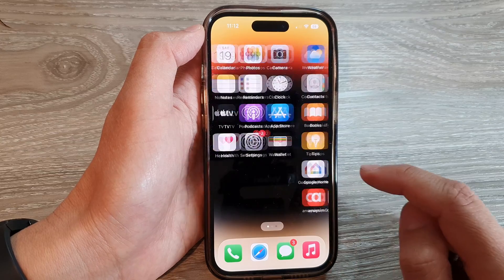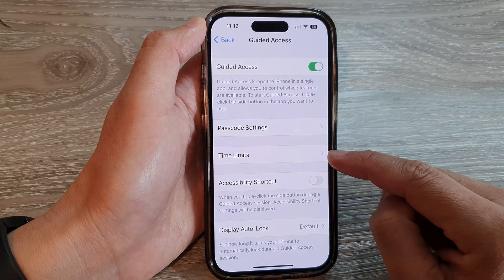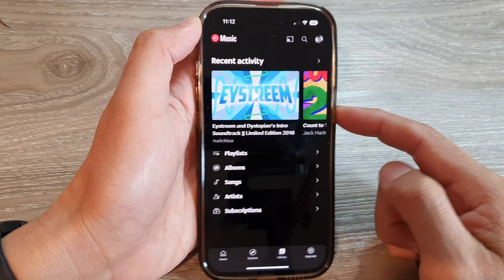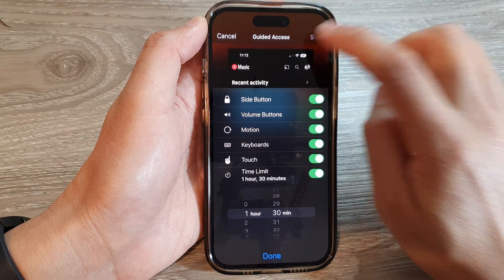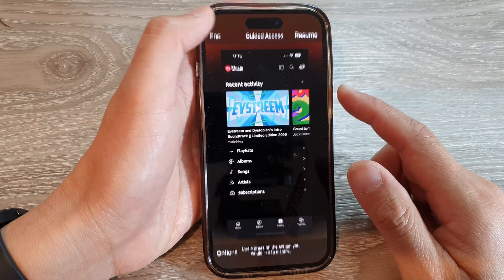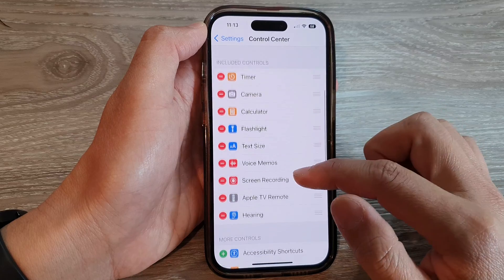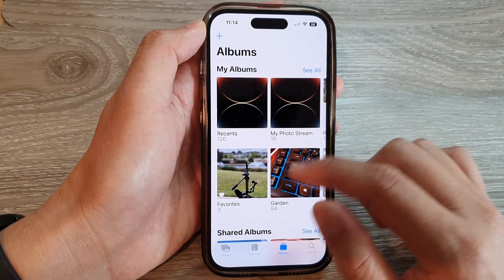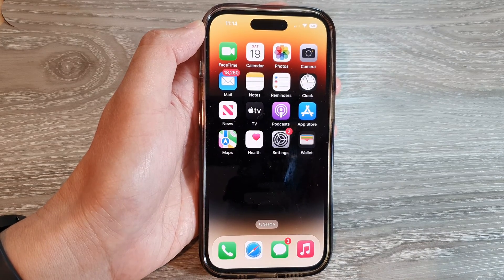iPhone 14's/14 Pro Max: How to Fix Triple-Click Not Opening Guided Access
Learn how you can fix triple click not opening guided access on the iPhone 14/14 Pro/14 Pro Max/Plus.